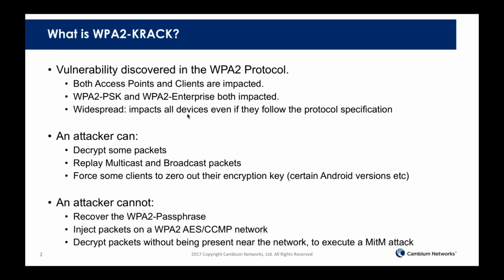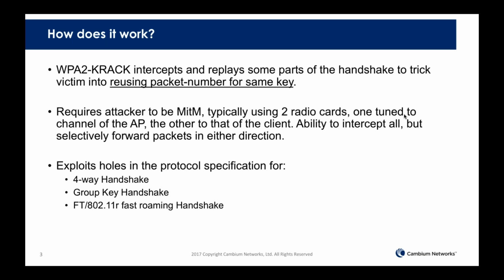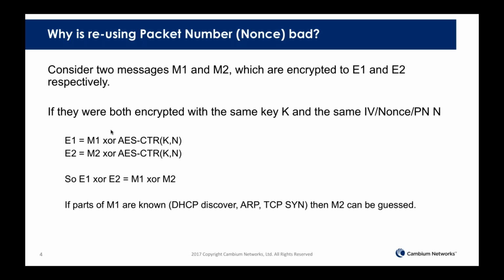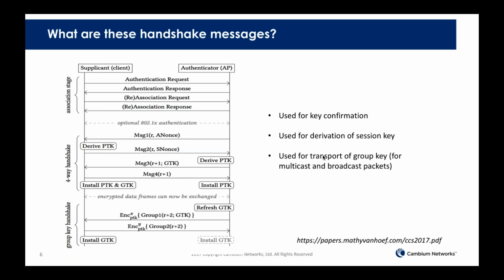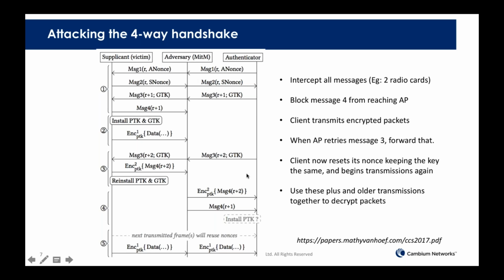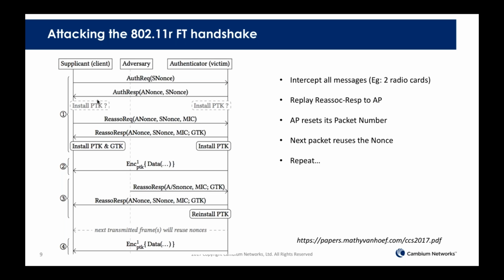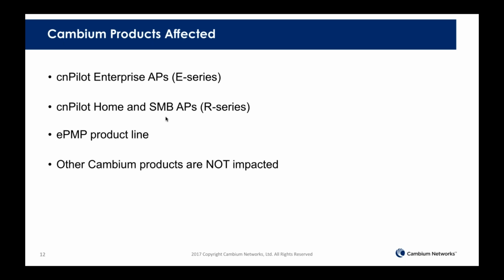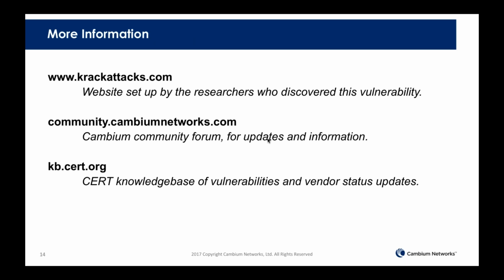WPA2 KRACK Vulnerability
Learn about the KRACK vulnerability and its impact on wireless broadband networks.